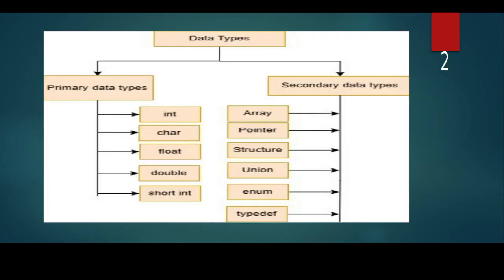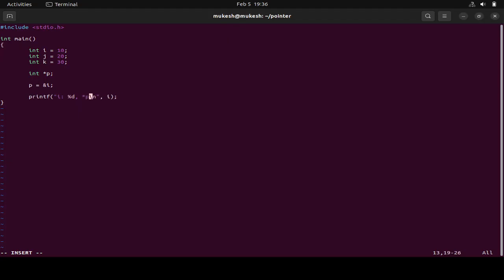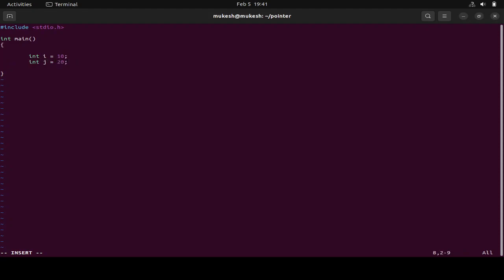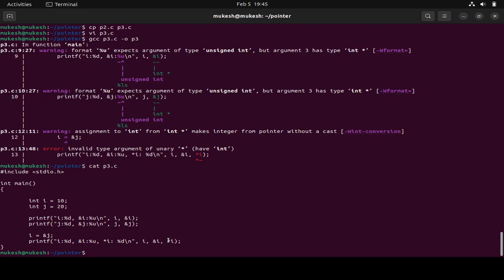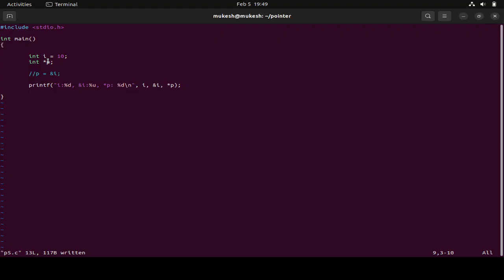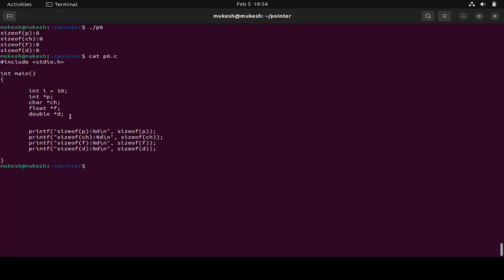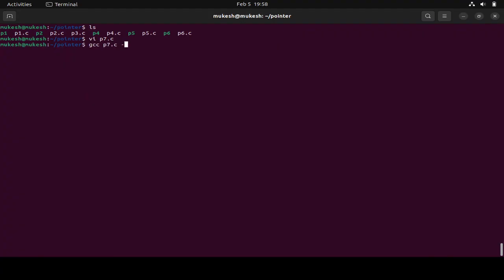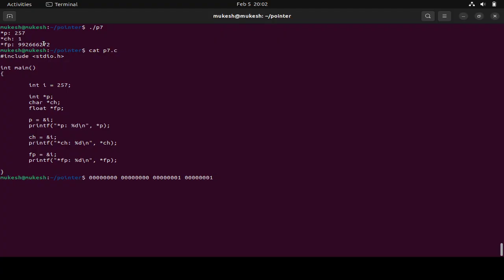Pointer (Part-1) | C - Language | Embedded - C | Embedded system | Linux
📌 **Pointer in C Language | C Programming Tutorial**

In this video, we learn about **Pointers in C Language**, an important concept in C programming and a secondary data type.

🔹 **Topics Covered:**
- What is a Pointer?
- Why are pointers used in C?
- How pointers store the address of another variable
- Pointer declaration and syntax
- Examples of pointer declarations
- Difference between `int*`, `char*`, `float*`, `double*`, etc.
- Understanding different pointer data types

A pointer is useful for storing the **address of another variable** and allows multiple variables to be accessed using addresses.

📚 This video is useful for students learning **C Programming, Data Types, Pointers, and Programming Fundamentals**.